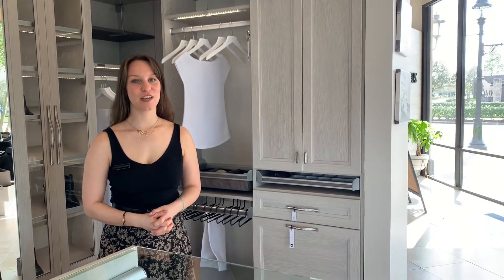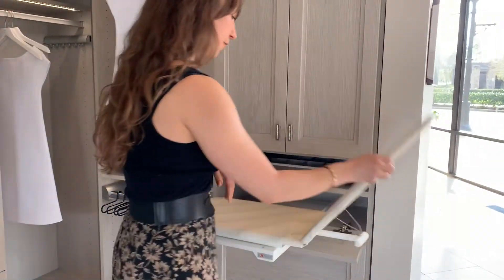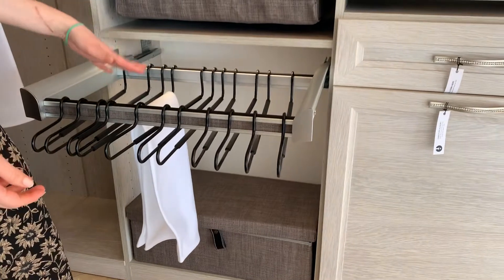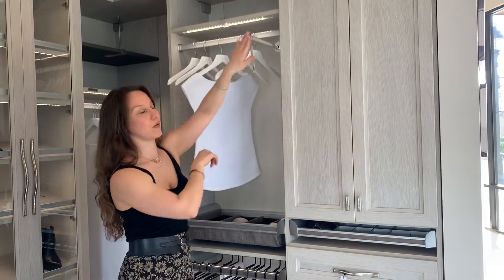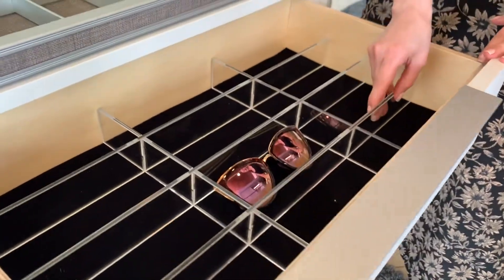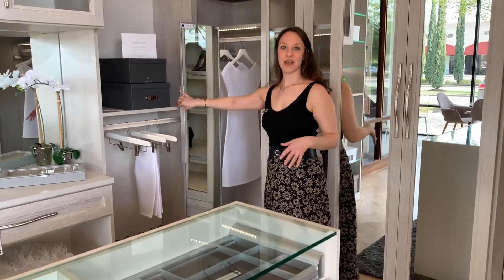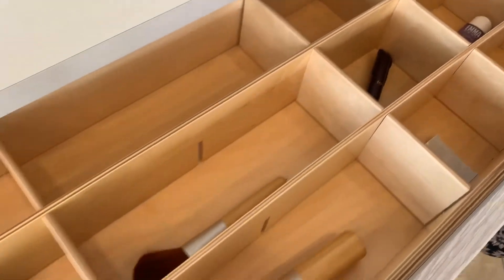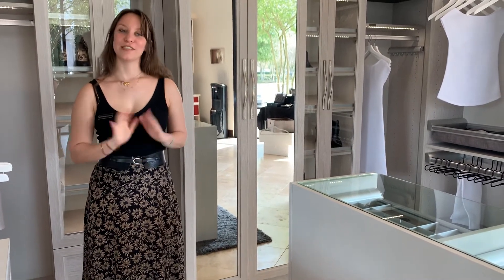Baton Rouge Showroom Accessories Tour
We really do shine with all of the different accessories that we have to offer to enhance the organization of your space! And this video we take a short tour showing you only a few options as they are endless. Accessories can be put in when you first customize your space, or they can be added in later on as you live into your space and decide what your needs might require. Come in and see what we have to offer. We look forward to collaborating with you.

Baton Rouge Showroom
7415 Corporate Blvd suite 935 Baton Rouge, LA 70809

Metairie Showroom
3211 N Causeway Blvd Metairie, LA 70002